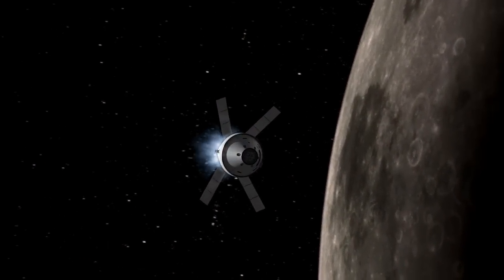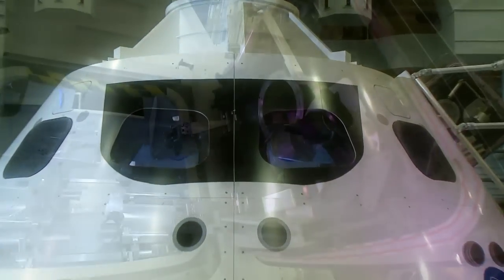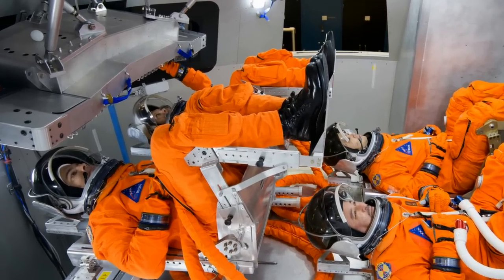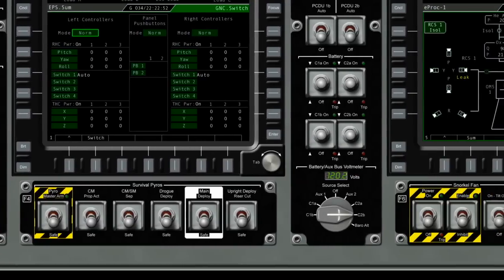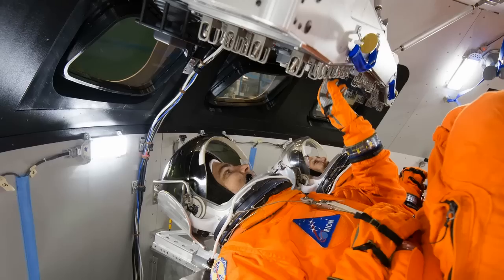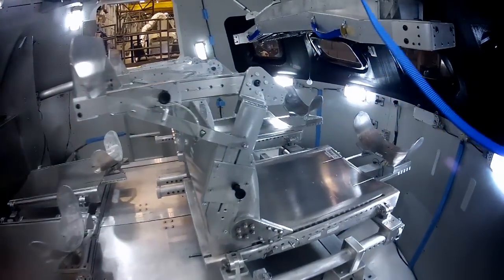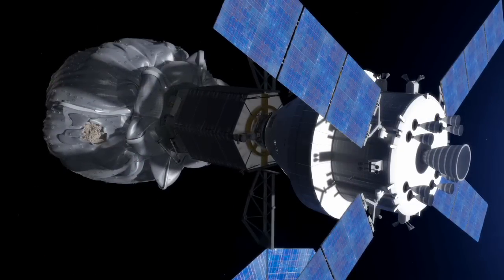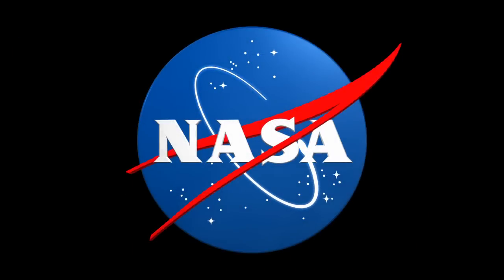Orion: Cockpit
Orion’s December flight test will be uncrewed, but the spacecraft is meant to carry people. Astronaut Lee Morin shows off the cockpit future Orion crews will use in this video.